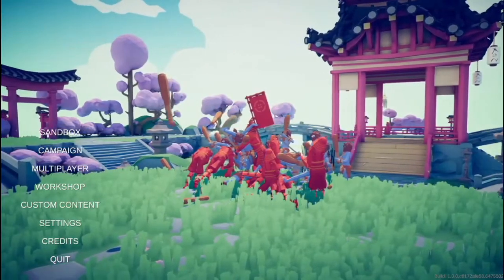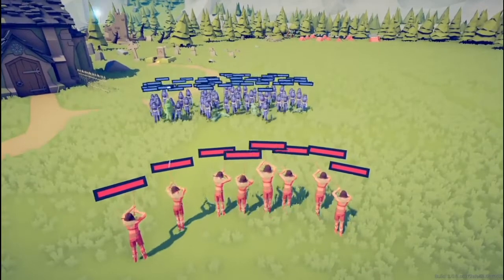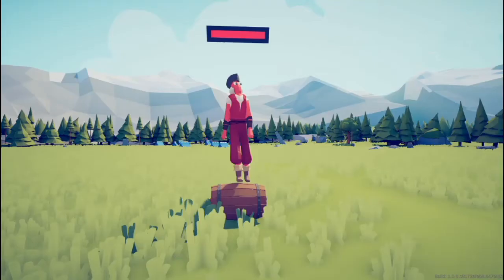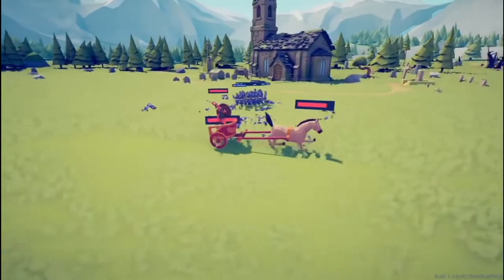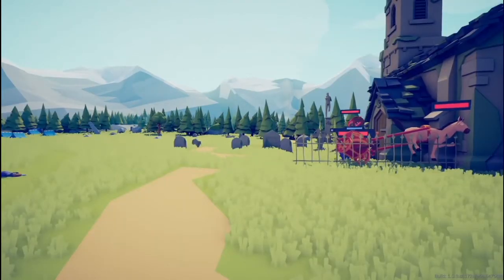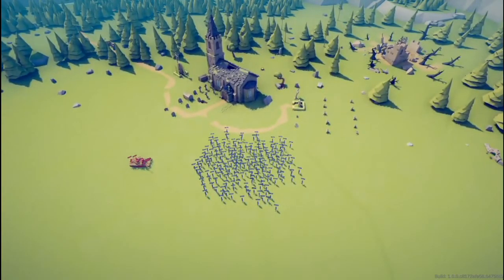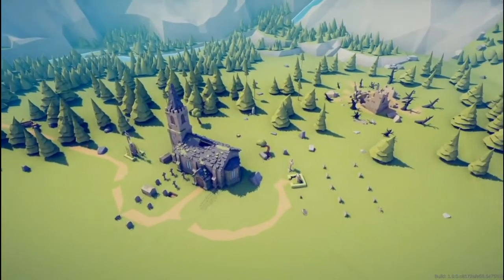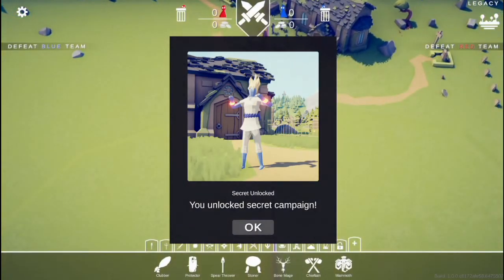Every Legacy Unit In Totally Accurate Battle Simulator (TABS Full Release)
This video is a bit different from the last one, thanks to a guy on Steam named Asclepius.
I used a sound clip of drumming. This is the video the clip is from (the drummer's channel is in the description of the video)

Chapters:
0:00 The Peasant And Legacy Introduction
0:44 The Banner Bearer
2:30 The Poacher
3:31 The Blowdarter
4:37 The Pike
5:47 The Barrel Roller
7:11 The Boxer
9:09 The Flag Bearer
11:01 The Pharaoh
12:16 The Wizard
14:26 The Chariot
16:27 Thor, The Noise Maker
17:46 Tank
18:42 The Super Boxer
20:23 The Dark Peasant
22:33 The Super Peasant
24:46 Outro